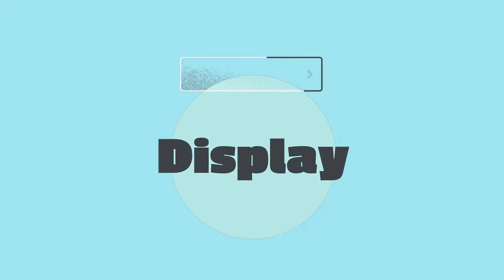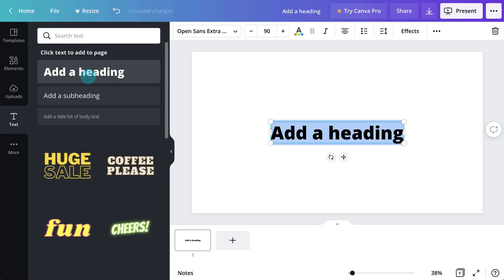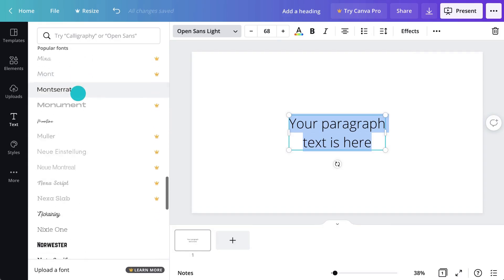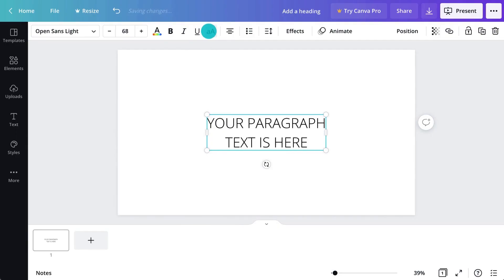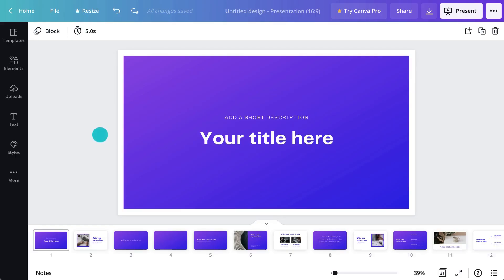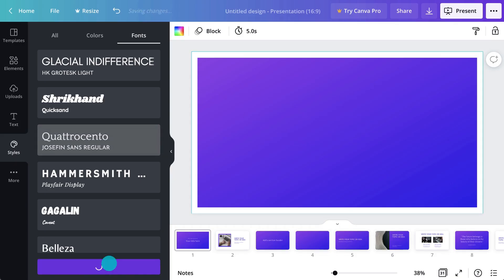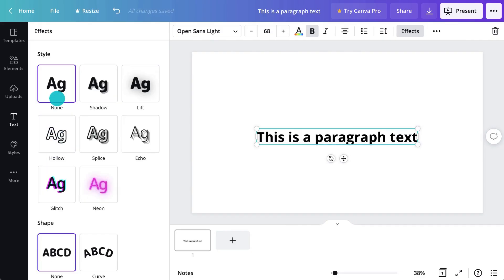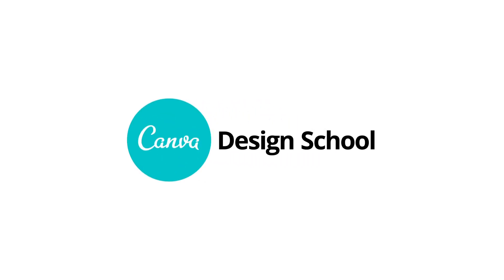How to find fonts and format text in Canva (6/10)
Here’s how to add text, find fonts, plus format and style your text in Canva. We’ll show you the very basics, and some fun effects to make your text engaging and attractive to any reader.

0:00 - Introduction to text in Canva
0:16 - Adding text to a Canva page
0:32 - Finding and searching fonts
0:45 - Basic text styling
1:07 - Using text and style tabs
1:32 - Experimenting with text effects

Happy designing ✨